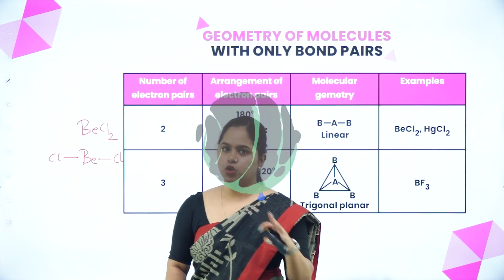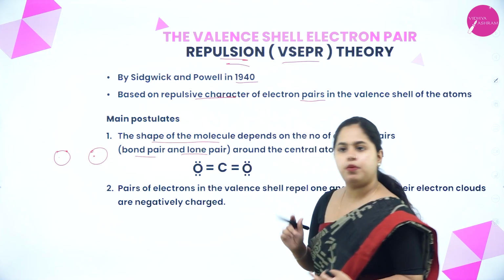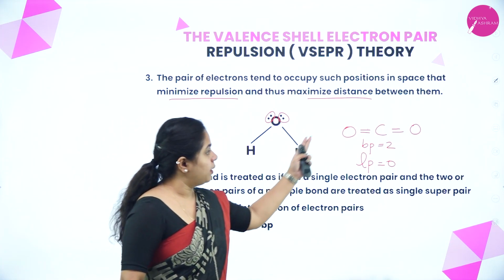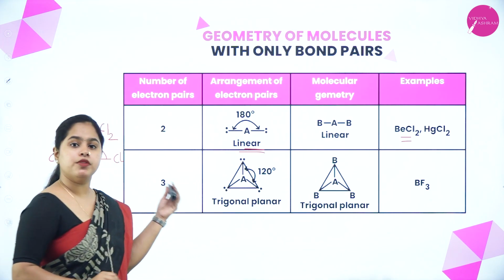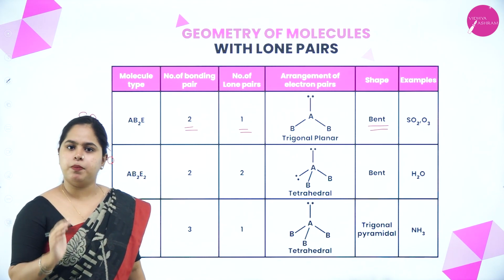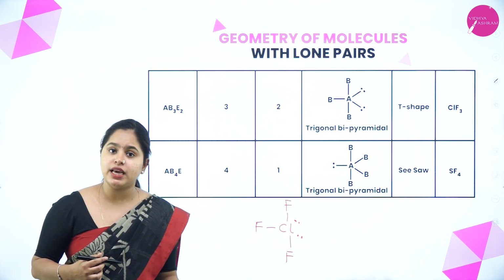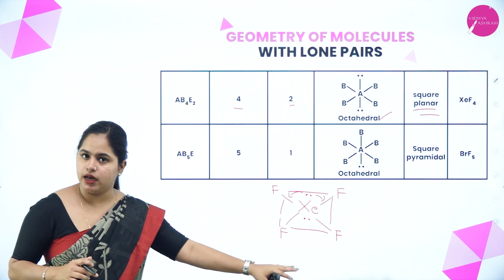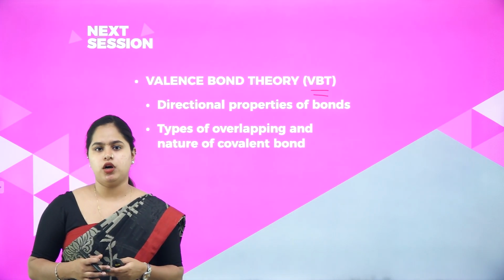DAY 19 | CHEMISTRY | CLASS XI | CHEMICAL BONDING AND MOLECULAR STRUCTURE | L4